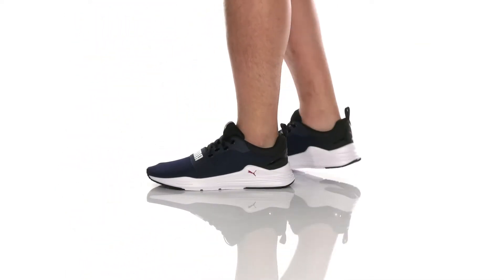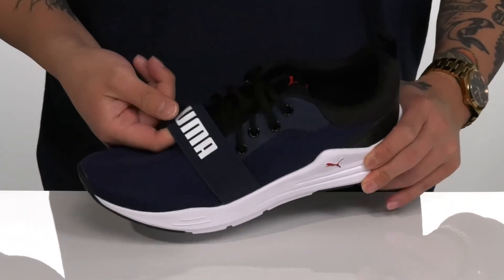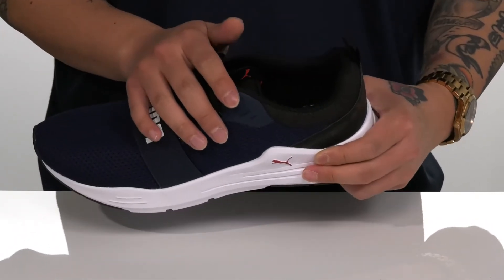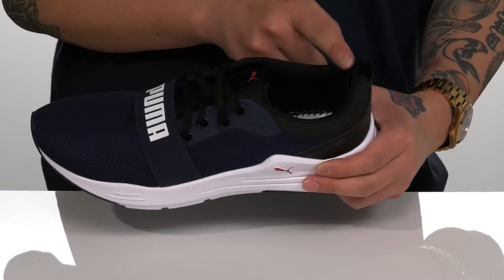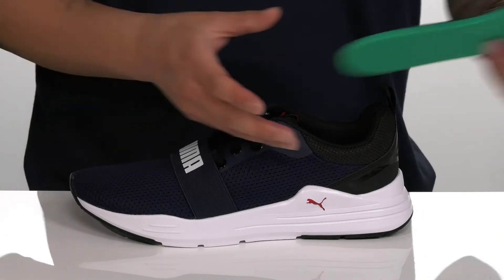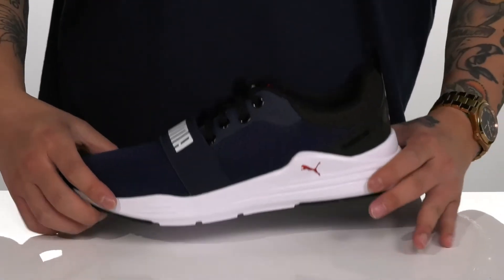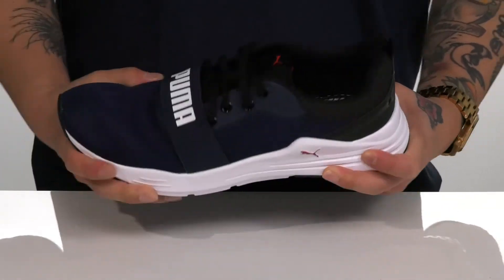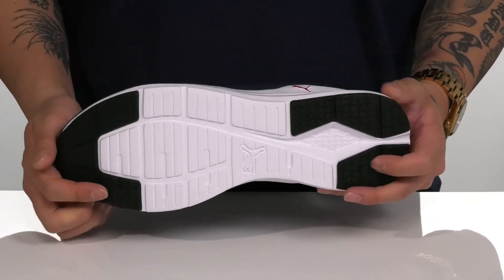PUMA Wired Run SKU: 9471336